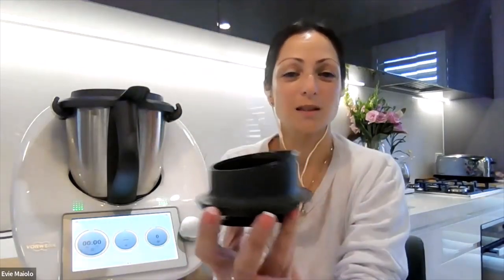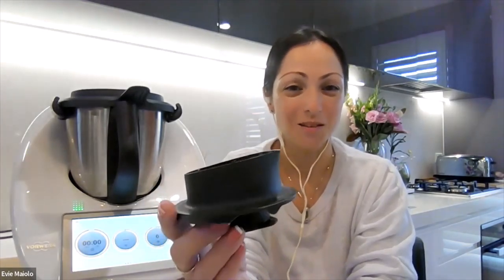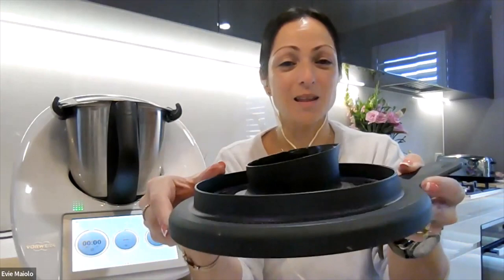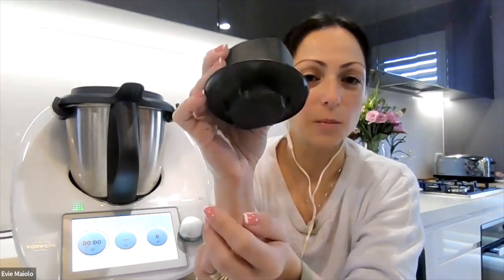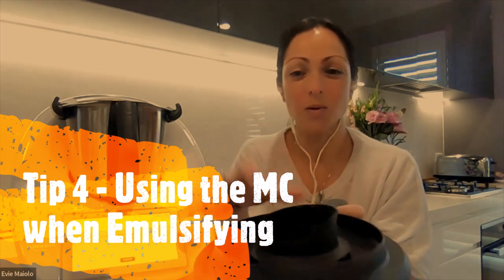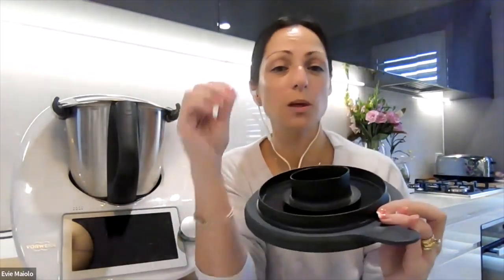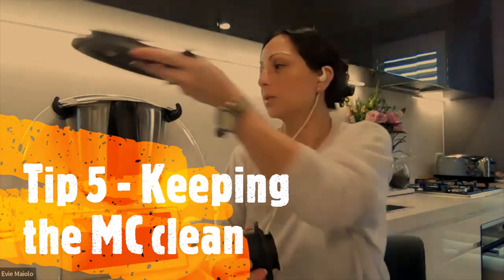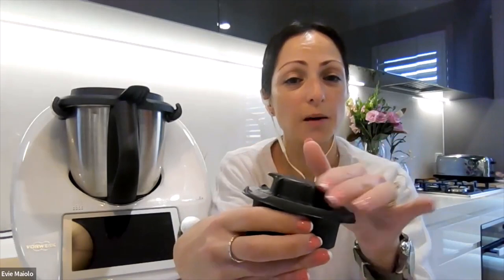MC - 5 Top Tips for using your Thermomix® Measuring Cup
The TM6 Measuring cup has many features, which make it more than just a 'cap' for your lid. Here I outline my 5 top tips to get the most use from the features of your MC.

The TM6 MC can clip in place and stays secured to the lid, thus reducing noise especially when kneading dough - this MC can also be used on a TM5 as well as a TM31 Lid!